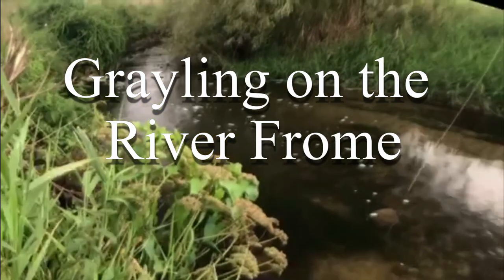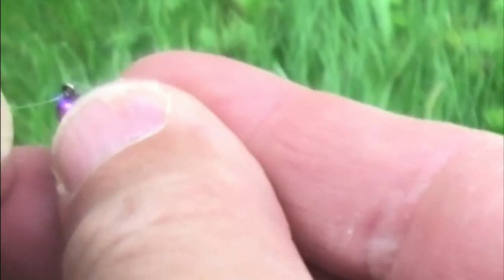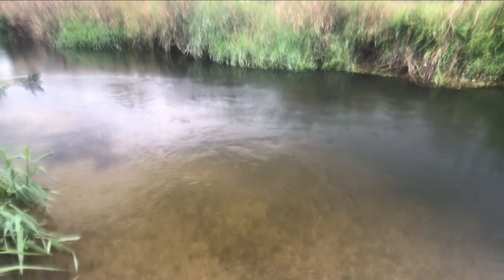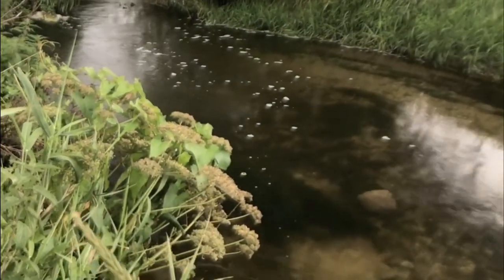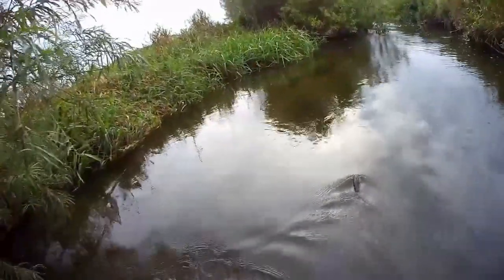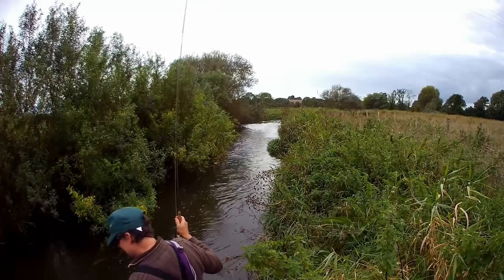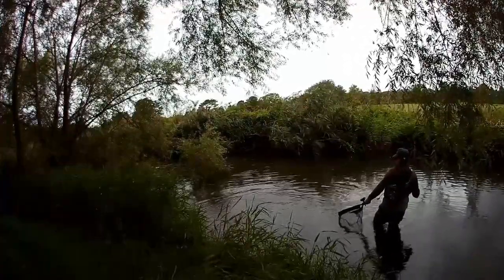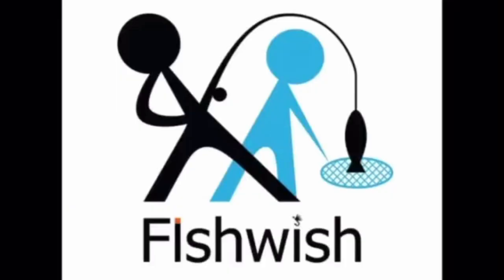Nymphing for Grayling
The setting for this Fishwish vlog is the River Frome in Dorset, which is perhaps the last wild chalkstream in Southern England and home to some very big but elusive grayling.  Children, floods and international pandemics were not going to get in the way of trying to find one...and ideally catch it on a covid lockdown tied fly.

Nymphing for grayling is a rapidly growing sub discipline of fly fishing in the UK, especially the euronymping approaches.  As with all the angling videos on my fishing vlog playlist, I try and capture the day rather than explain all the equipment and technical details, but it's perhaps worth mentioning that a more traditional nymping approach proved to be more effective on the day.  For me, anyway and it eventually resulted in big old fish that had me smiling ear to ear.  I didn't weigh it but when people ask that age of question of whats your biggest fish ever caught, it definitely ranks at the top -even though I've caught other species considerably bigger.  I have even caught bigger grayling but they were on bait.  For me, it's not what you catch but how you catch.  It's all about the enjoyment and the benefits of fishing.

There's loads of other stuff on YouTube that answer questions like 'how do you stop missing bites' but for me that just adds to the fun and what makes me want to go back.  I can't teach you how to cast under trees - that's a pain for you to enjoy learning for yourself!   You can't win them all and it's good to give the fish a chance - especially ones as beautiful as these.  On that note, I shall add a link to my video of 'how not to catch fish'

Enough talking!  I hope you you enjoy it.  For guided fishing trips and more information, go